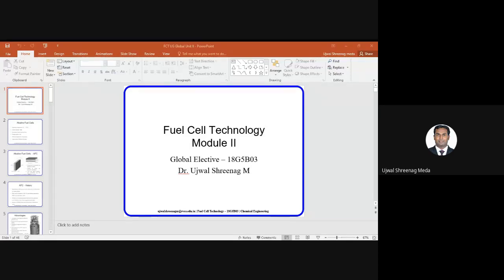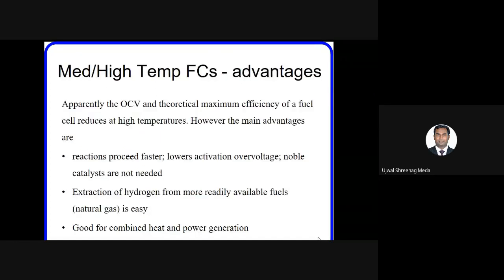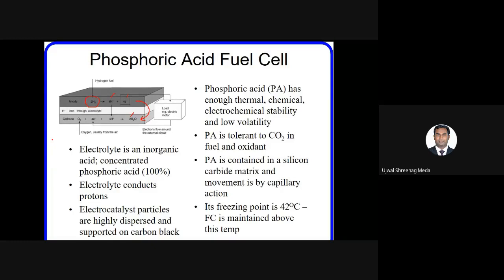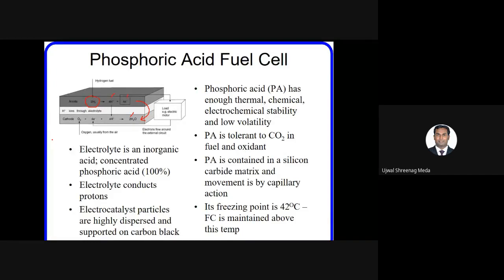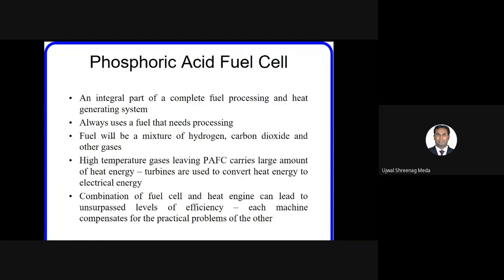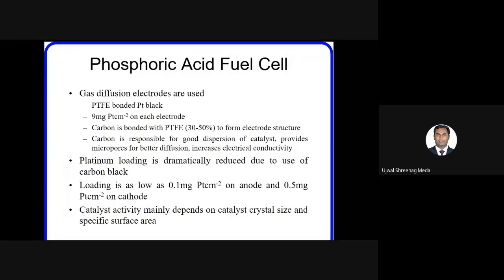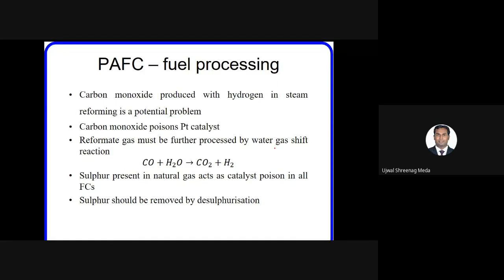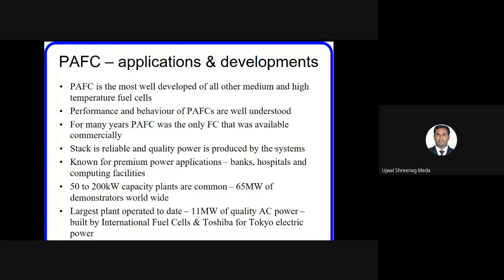Fuel Cell Technology Class 07 - PAFC